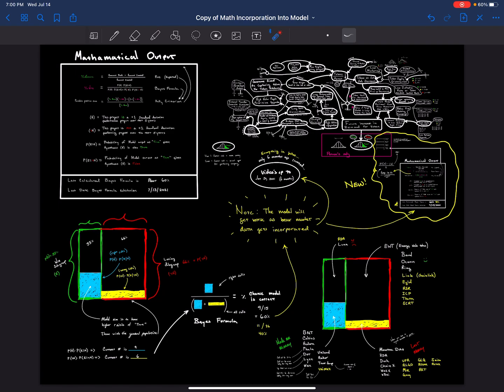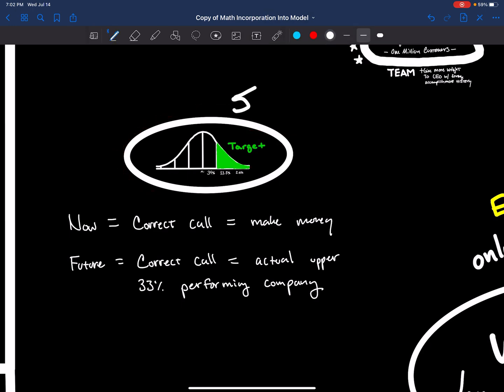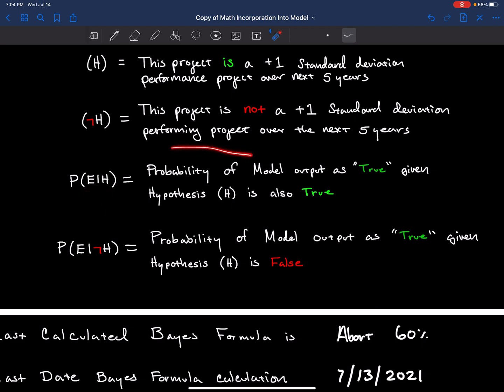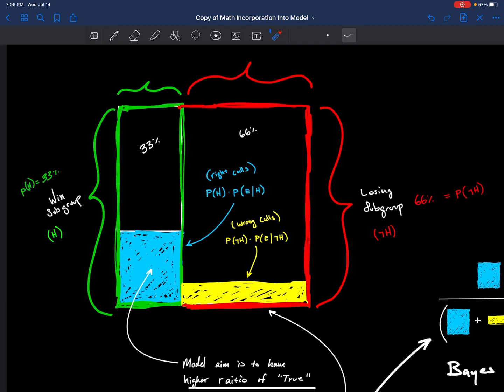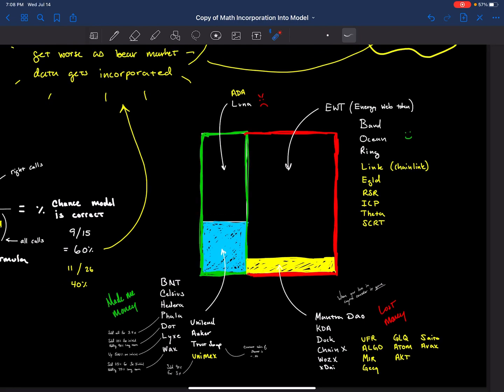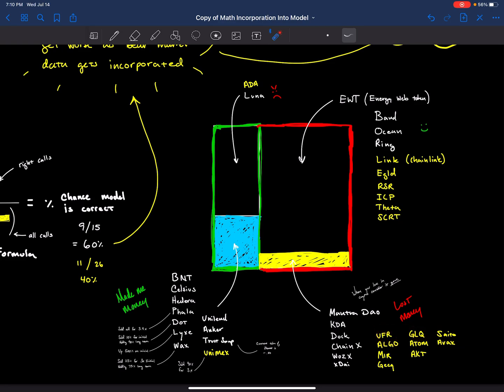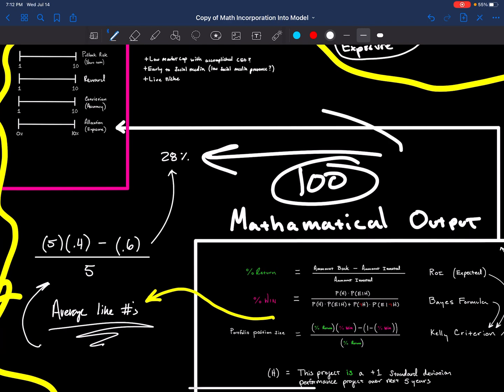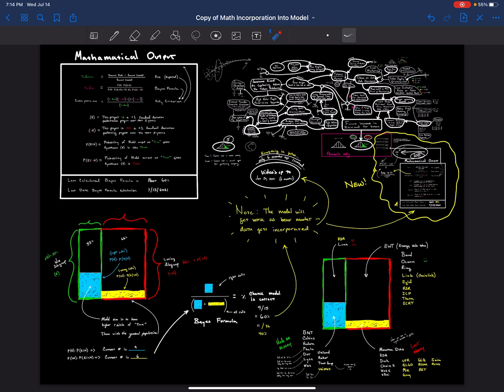Using basic Math (Bayes Formula & Kelly Criterion) to hone in on higher ROI in crypto.